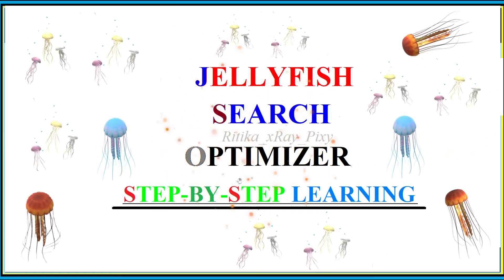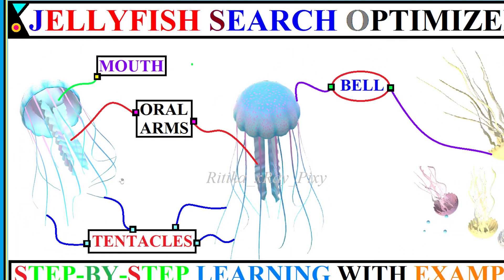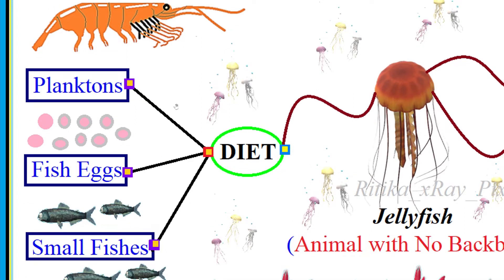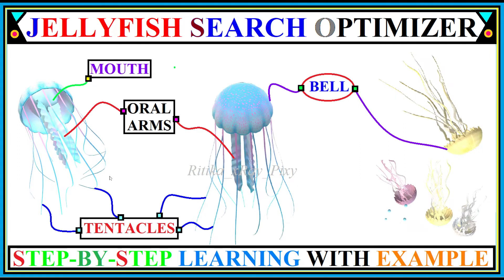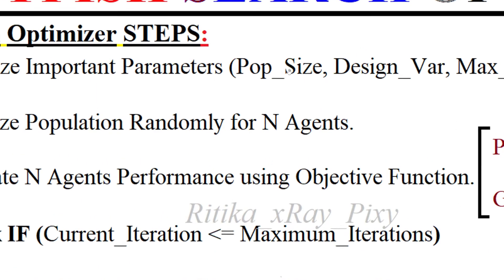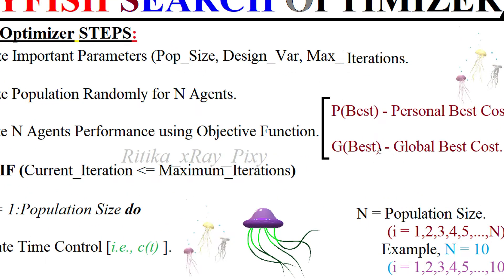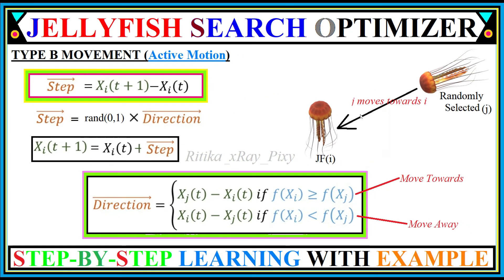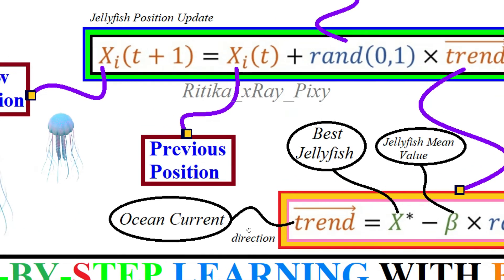Jellyfish Search Optimizer | STEP-BY-STEP | with Example ~xRay Pixy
Video Chapters: Jellyfish Search Optimizer
Introduction: 00:00
Jellyfish Search Optimizer: 00:26
About Jellyfish: 01:11
Jellyfish Search Optimize Steps: 06:37
Time Control Calculation: 10:50
Passive Motion: 11:59
Action Motion: 12:52
Ocean Current: 15:27
Conclusion: 16:31

Learn Jellyfish Search Optimization Algorithm Step-by-Step with Example.